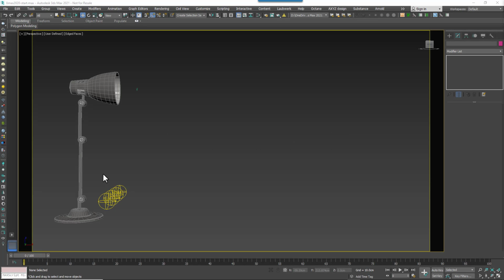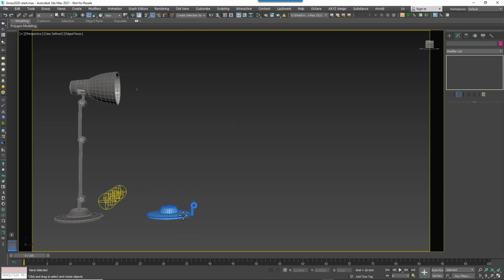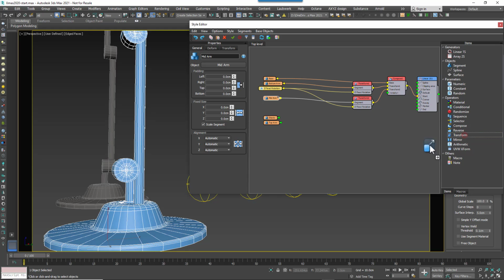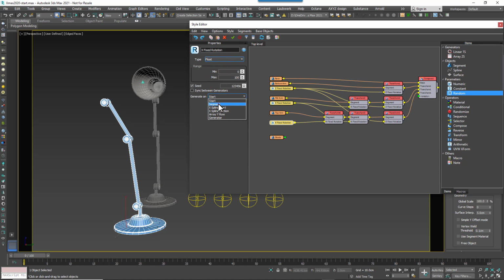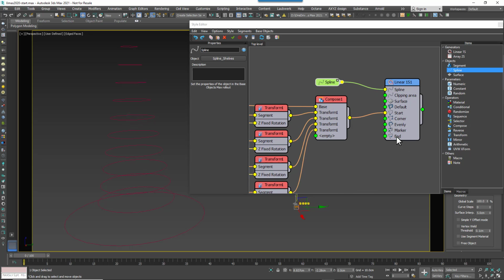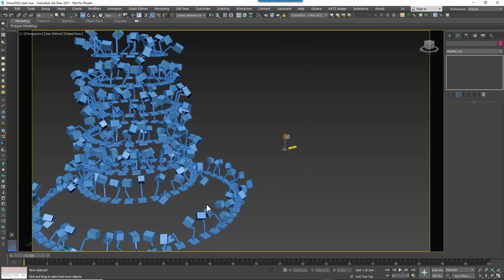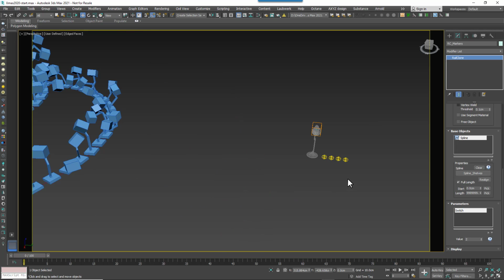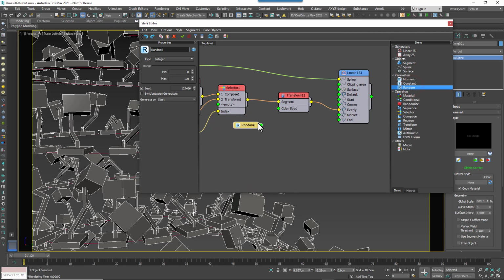TUTORIAL: XMAS 2020 - Basic Rigging in RailClone (Intermediate)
It’s that time of year when we sneak in some RailClone tips under the guise of our annual Xmas tree tutorial. In this, our 5th installment, we’re going to look at how to rig and randomize articulated objects like desk lamps and learn some really handy tricks that can be adapted to many other types of objects.
This is an intermediate/advanced tutorial. Written version and scene files can be found

00:00 Introduction
00:45 Preparing the Geometry
01:30 Creating the RailClone object
07:24 Creating hundreds of lamps
08:46 Creating a synchronised "Marker" style for lights
11:30 Adding lights with Forest Pack 7
12:35 Randomising and Controlling the colour of the geometry